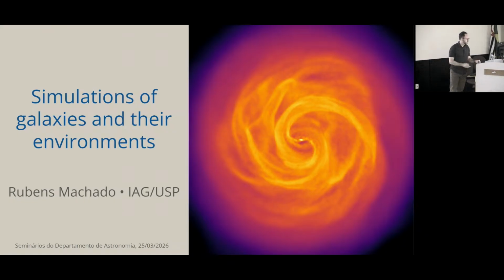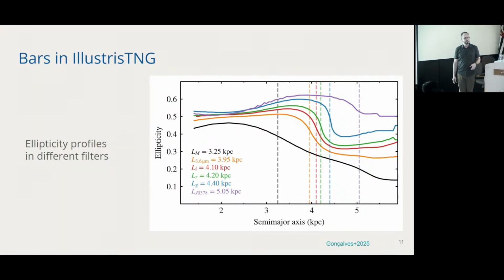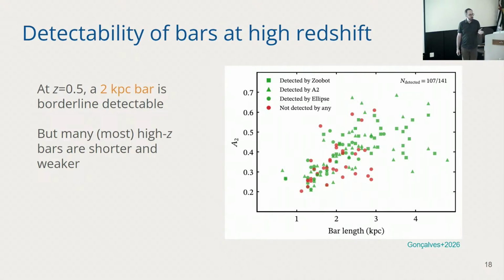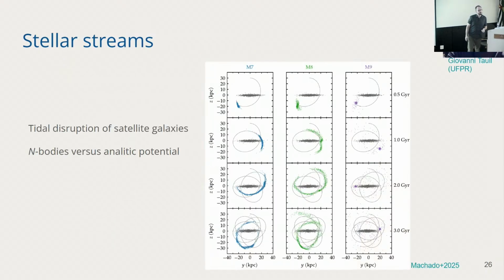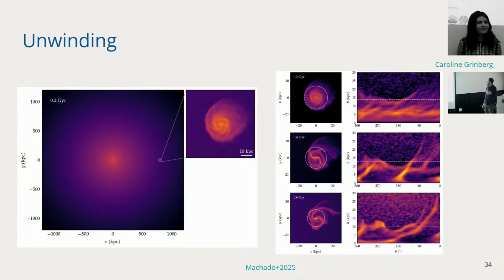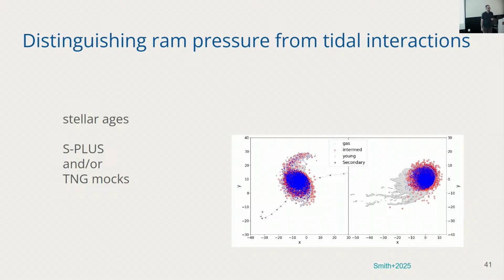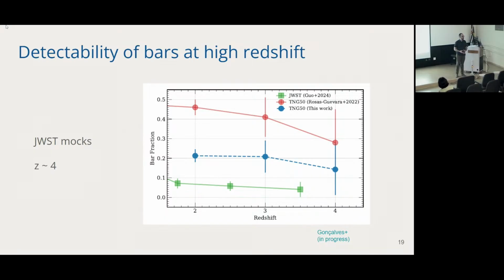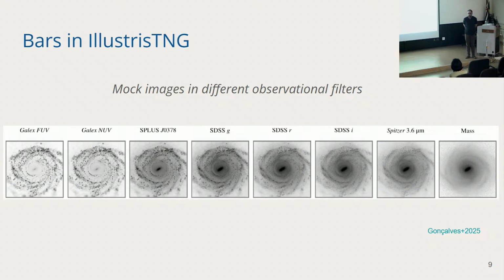Simulations of galaxies and their environments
a talk by Rubens Eduardo Garcia Machado (IAG-USP) - In-Person

 Abstract:

"N-body hydrodynamical simulations are versatile tools to undertand the formation and evolution of galaxies and large scale structure in the Universe. When studying galaxies and galaxy clusters, two complementary approaches are generally employed. On the one hand, idealized simulations allow us to model individual objects in high resolution, or explore the parameter space. On the other hand, cosmological simulations (such as Illustris TNG) provide global statistics in more realistic environments. In this seminar, I will give a broad overview of our recent works in this field, as well as future research projects, covering the following topics: galactic dynamics, especially of barred galaxies; interactions between galaxies; environmental effects, especially ram pressure stripping in jellyfish galaxies; and finally mergers of galaxy clusters."

Short-Bio:

Fez graduação no IFUSP. Mestrado e doutorado no IAG, com cotutela na Université de Provence. Pós-doutorados no IAG e no Chile. Atualmente é professor do IAG. Trabalha com simulações de galáxias e aglomerados.